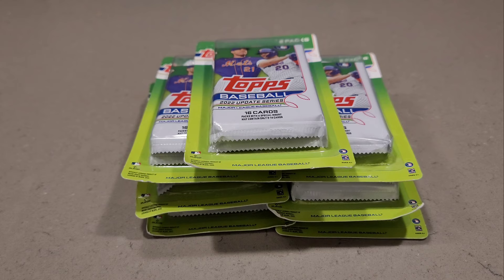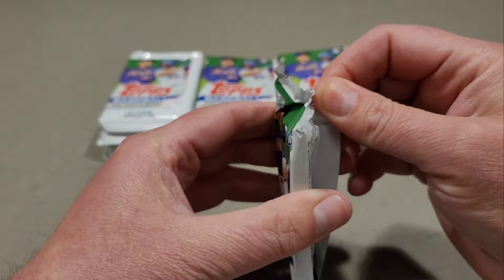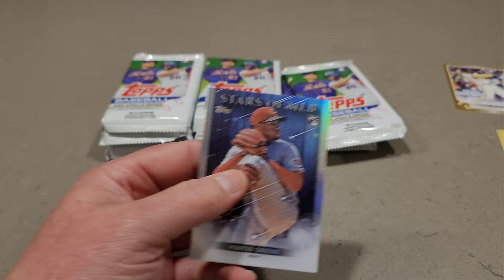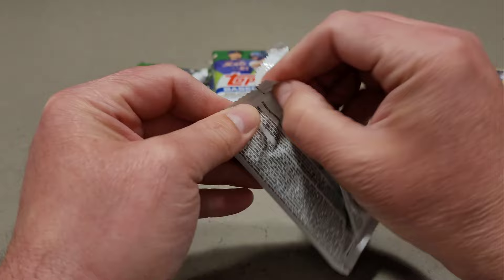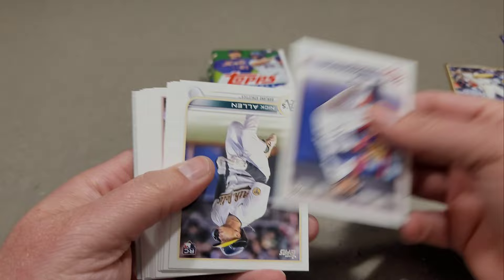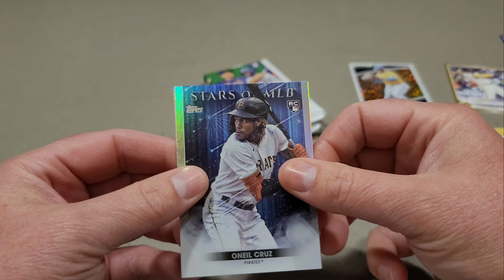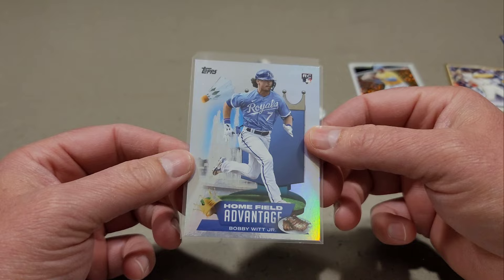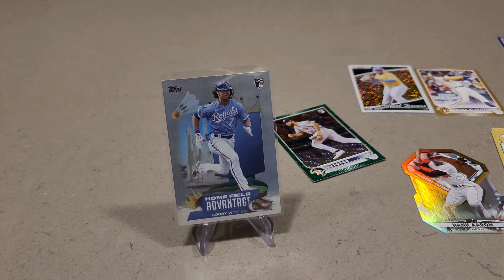🔥 Big RC Hit From A $7 Blister Pack 🥵 2022 Topps Update 🥵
Hey guys! Today I opened up 7 Blister packs of 2022 Topps Update. Found these at Walmart for $6.98 each. You can't go wrong with 2022 Topps Update no matter what format it is. Found a nice rookie HFA to add to my collection! I try to bring videos 3-4 times a week. It really does go a long way supporting the channel. Thanks for stopping by and checking out the rip